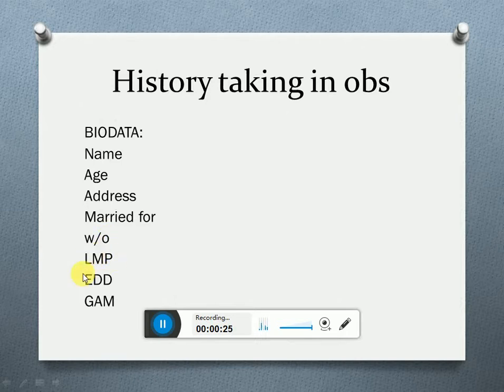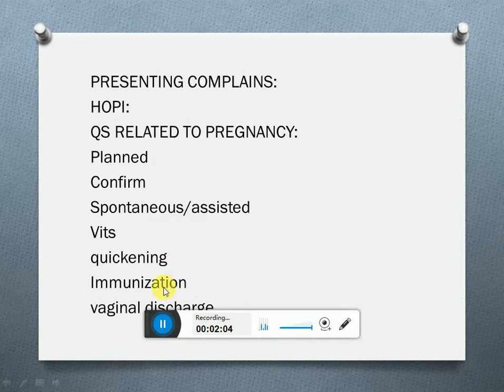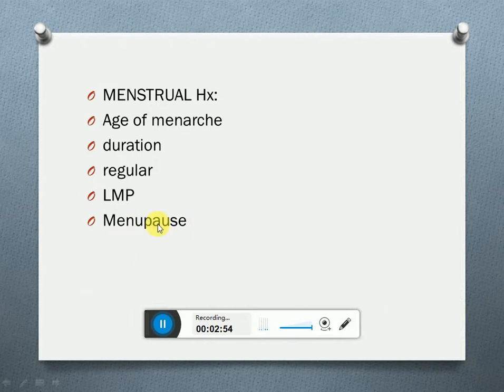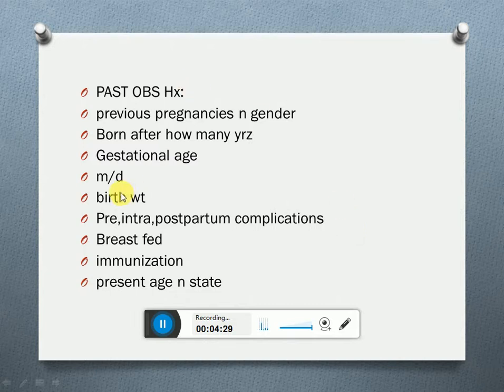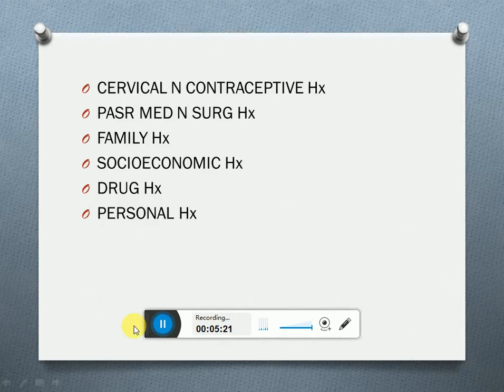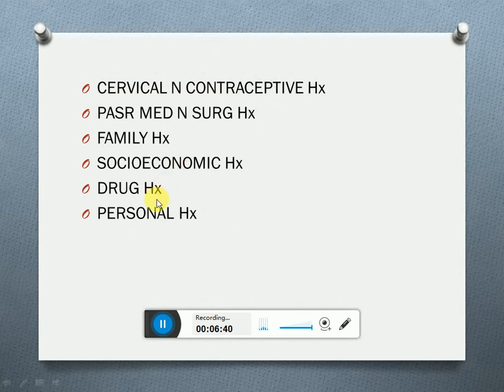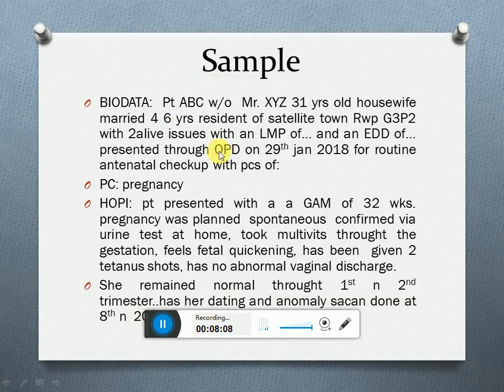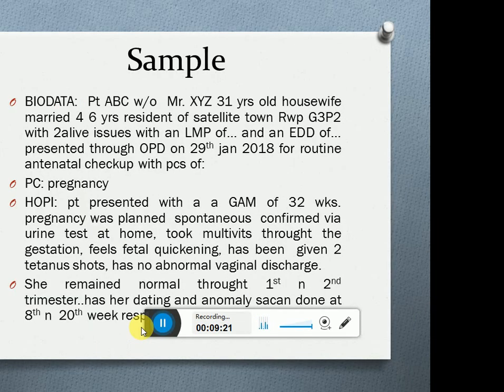History taking in OBS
This video is for medical students n will hopefully be a useful guide for their OBGYN rotation.